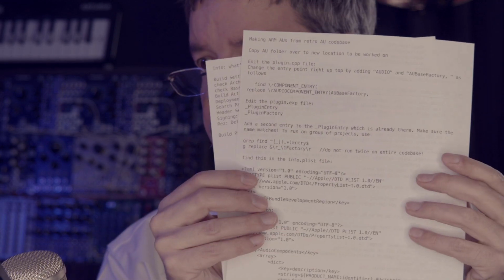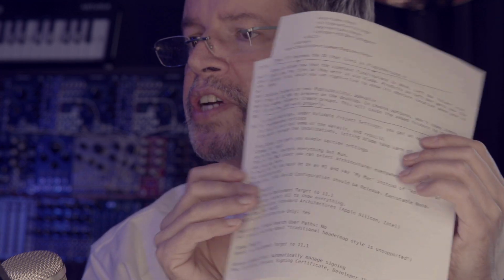Progress Report: In which I read a list of which Airwindows plugins get ported to Apple Silicon.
In which I read a list of which Airwindows plugins will be ported to Apple Silicon, and though I don't have a 'new' plugin this week, I've got some updates that I needed to do to make everything ready for the big M1 push.

If you had trouble with: BuildATPDF, IronOxideClassic2, PodcastDeluxe, especially ResEQ, Slew, or StarChild, try this.

The individual files are now updated, and so's NewUpdates.zip. For the most part these bugfixes are about fixing missing initialization stuff that could cause the plugins to make unpleasant noises when starting up.

Meanwhile, since I've been asked for an explanation of what all those plugins are, I'll take this opportunity to… just quickly… run through the list of the ones that get an Apple Silicon port. :)

…TWO HOURS LATER…  D: